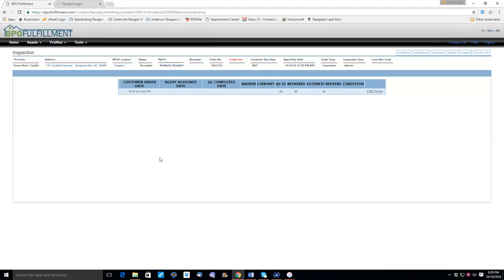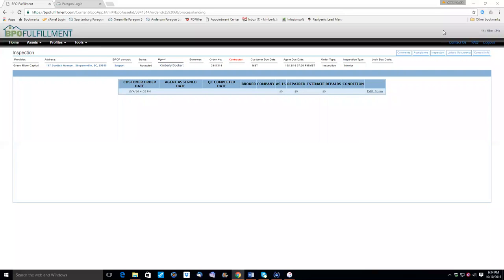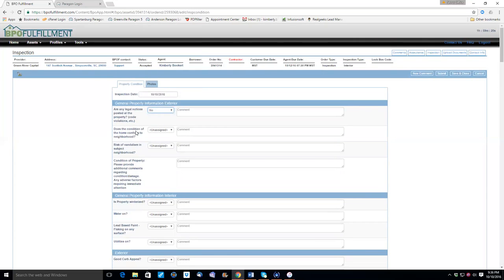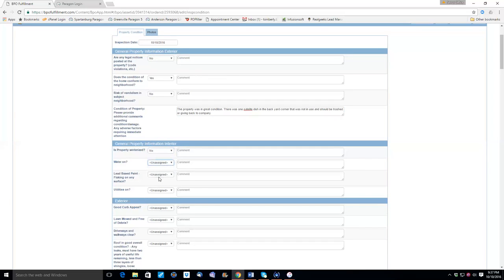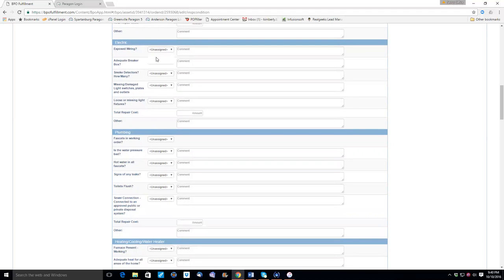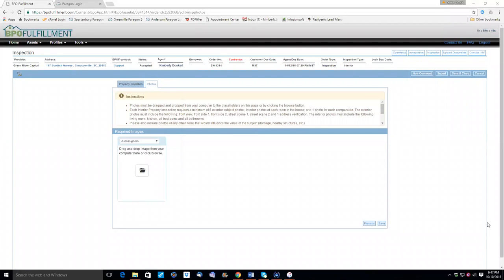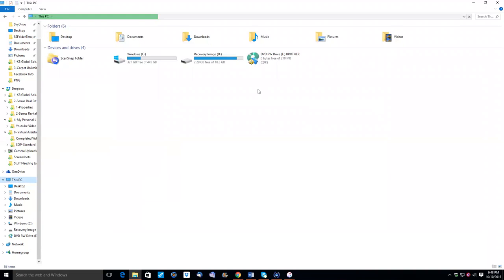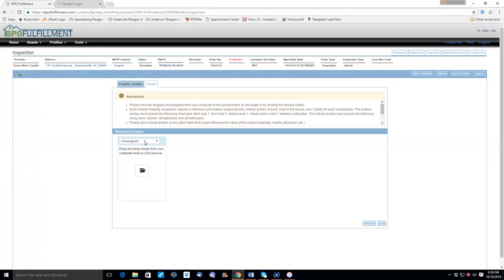BPO for www bpofulfillment com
If you like what you saw here today, visit the following fan pages that I have created

Kimberly
2131 Woodruff Rd

If any of your comments are hurtful or spam messages. They will be deleted immediately and you will be reported to Youtube and blocked from my channel. Please don't do it. I do not have time for it! :)

BPO
What is BPO?